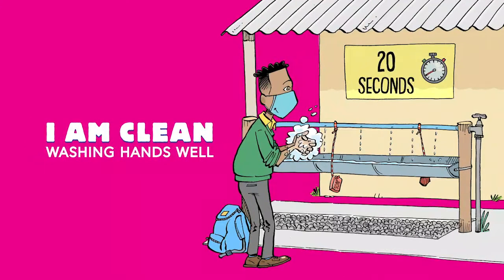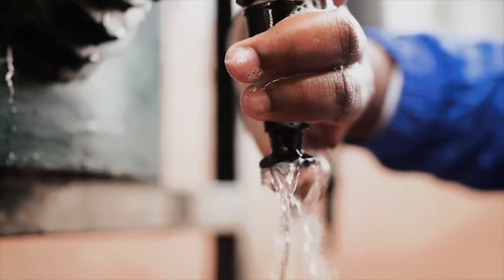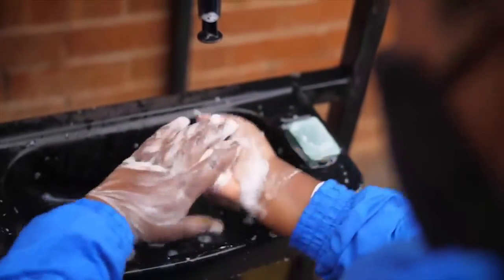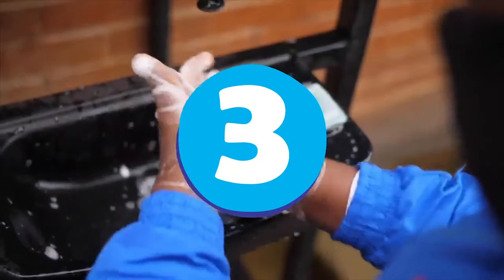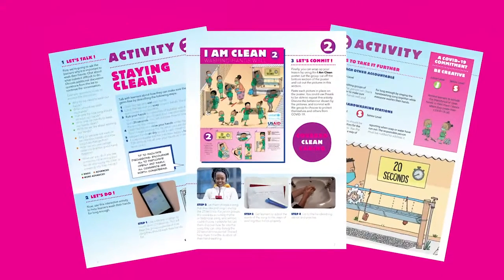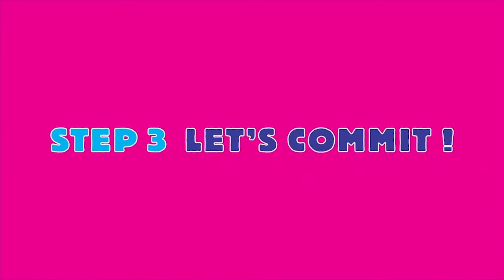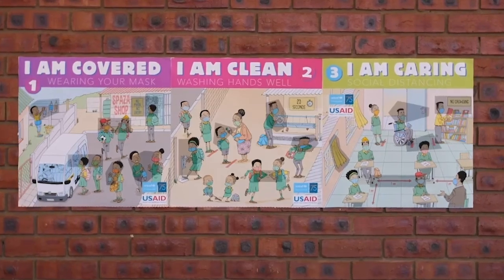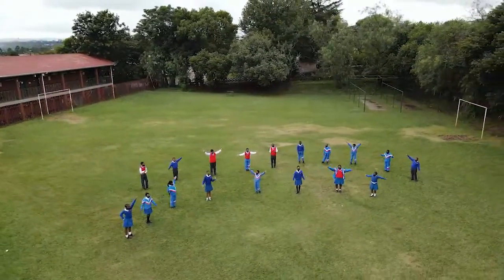Handwashing with Soap - Activity No. 2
The second explainer in the series of four in the Covered, Clean and Caring - COVID-19 package for learners, teachers and caregivers, this video shows how to effectively discuss and implement handwashing with soap as a COVID-19 preventive measure.